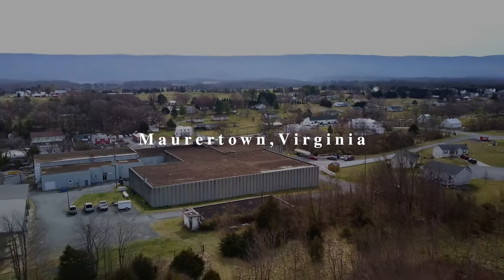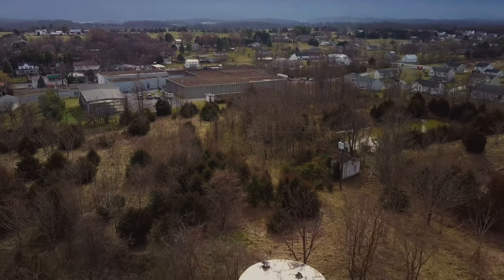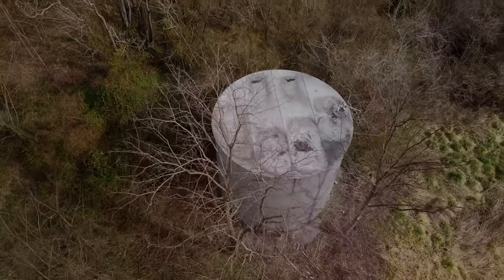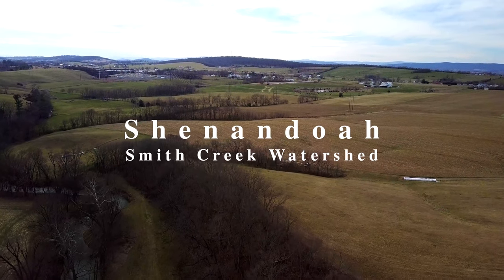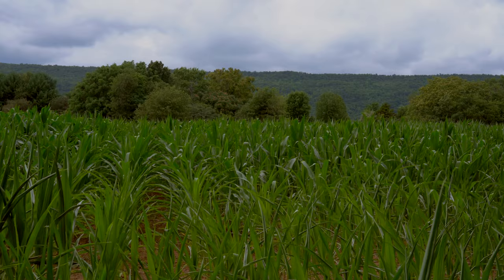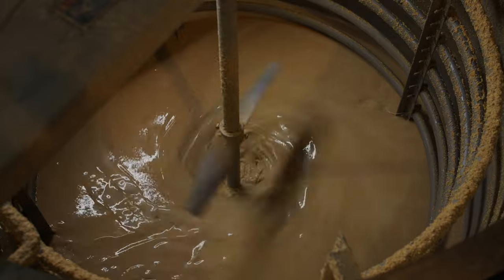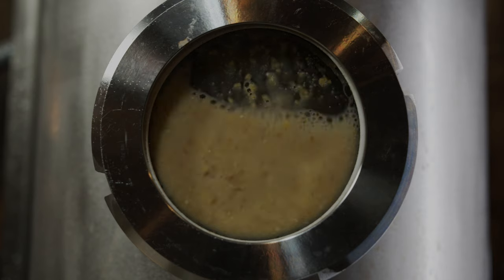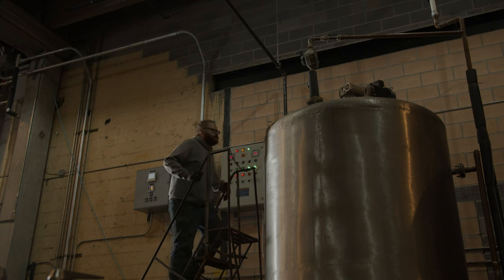Marketing Video made for Filibuster Distillery | Infinite IT Solutions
Get amazing Marketing Videos made through our agency i.e. Infinite IT Solutions, a Result Driven SEO & Website Designing Company in Gurgaon.

This video was made for our client Filibuster Distillery, You can check their website as well which is designed & developed by us.

Let's help you drive growth & competitive advantage online!